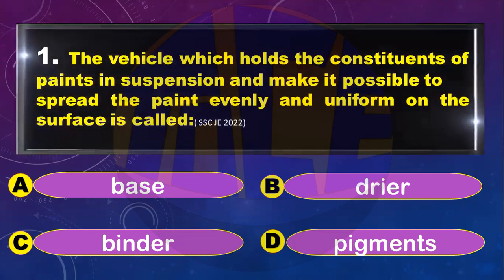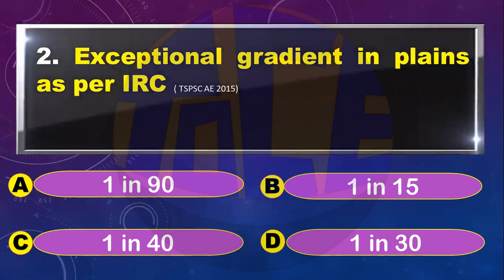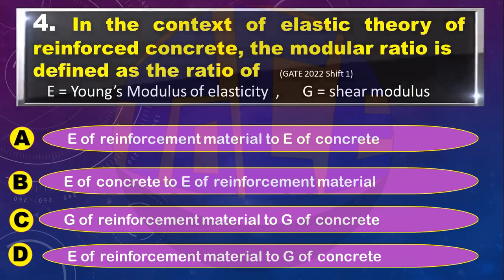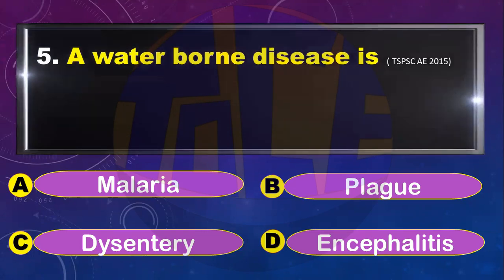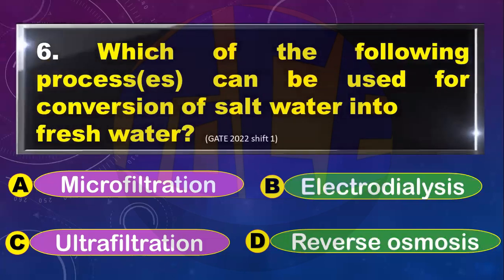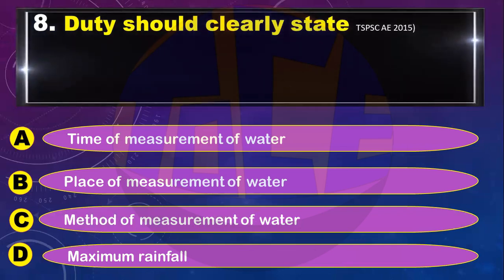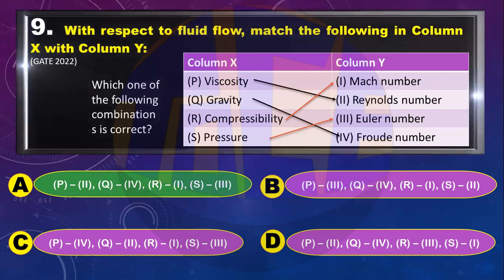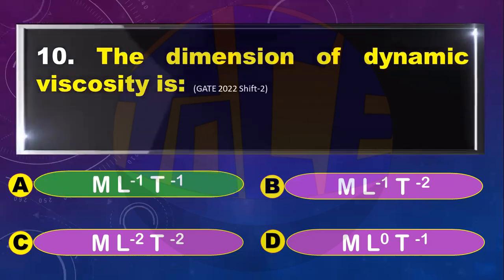Civil Engineering 10 daily Quiz Questions - Quiz-2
Talk on Civil Engineering providing daily Quiz segment in which daily10 quiz questions will be asked, check your subject knowledge.
All the questions are from previous GATE, SSC, TSPSC, APPSC, RRB etc Exams papers..
Quiz video will be uploaded by 10 am every day.